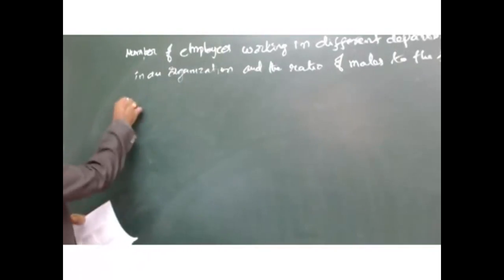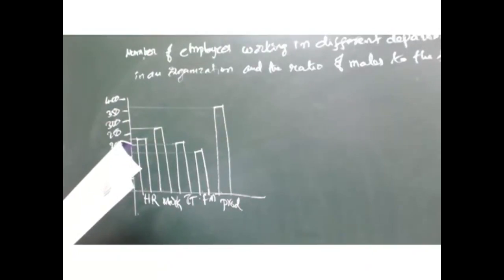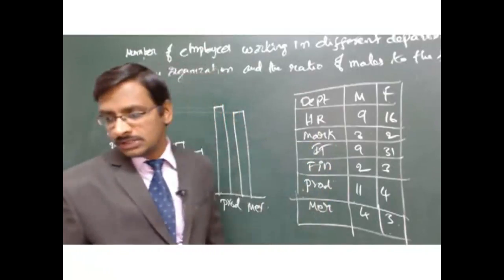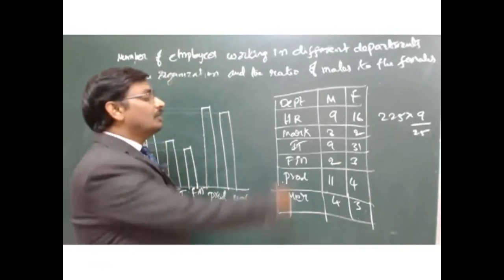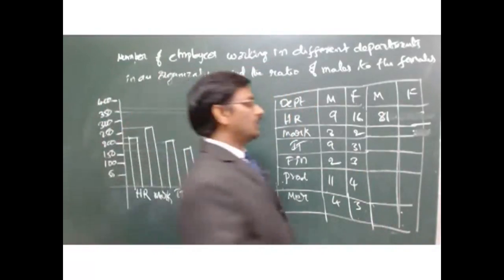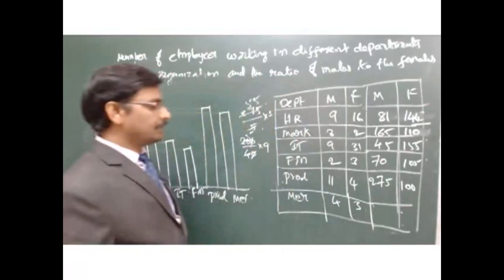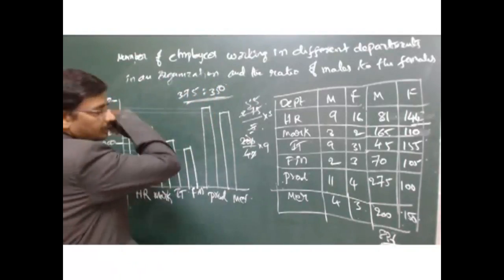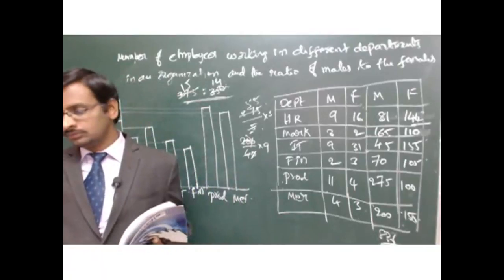Quantitative Aptitude - Data Interpretation for SSC-CGL/CHSL and BANK PO Exams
is meant for those who are aspiring for the competitive examinations like BANK-PO,SSC-CGL and SSC-CHSL. This channel will be posted with all the required videos for the preparation of SSC-CGL,SSC-CHSL and BANK-PO in Telugu explanation for the better clarity on the concepts. The explanation will be simple and easy. All the short cuts are explained to simplify the concepts.We believe that the explanation in Telugu and writing in English will help more people than pure English to English. Special focus will be there on SSC-CGL Pure Maths and General Studies classes for those who are aspiring for SSC. In the similar manner, Special focus will be there on Data interpretation and Analysis, Banking Awareness for those who are preparing for the BANKPO exams along with Arithmetic and Reasoning.

We do provide live interactive classes for these competetive examinations like SSC-CGL,SSC-CHSL and BANK-PO(IBPS-PO and SBI-PO). In the live classes, we simmulate the real classroom phenomena with conventional black board teaching in Telugu Vocal and English writing, and the student can attend live at the comfort of their home with the Best Faculty across Andhra Pradesh. For LIVE interactive classes and for the complete Course videos, you can contact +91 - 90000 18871 or you can visit our